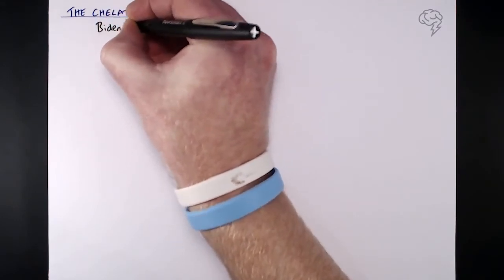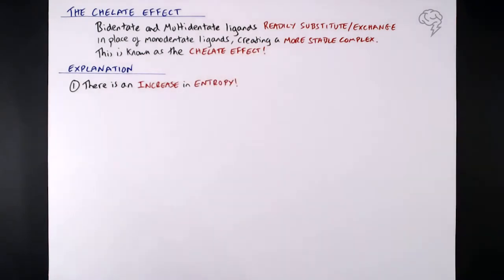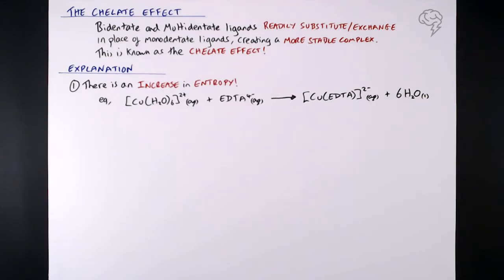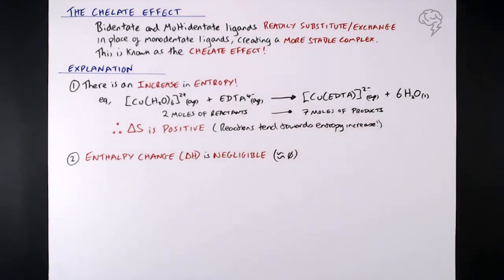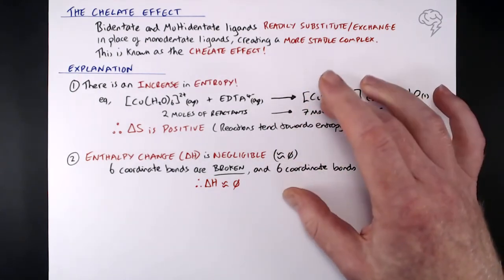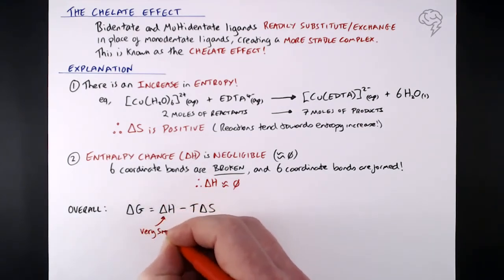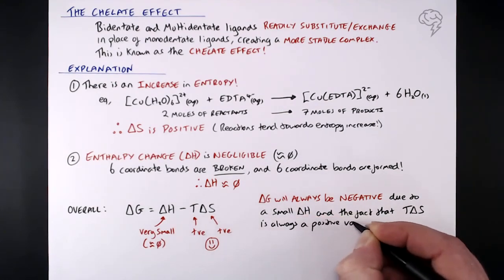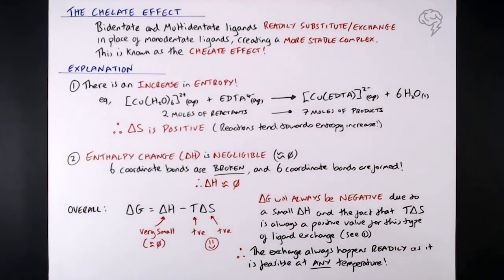The Chelate Effect | A Level Chemistry | AQA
This tutorial covers the Chelate Effect, specific for Transition Metals.

We will show you bidentate and multidentate ligands substituting monodentate ligands from complexes - this is the chelate effect. A key take-away is how ligand exchange effects Entropy and Gibbs Free Energy when more stable complexes are formed.

This is for A-Level Chemistry AQA & Edexcel Students.